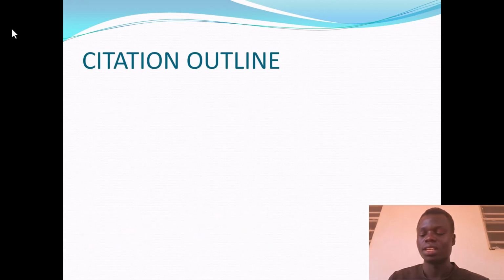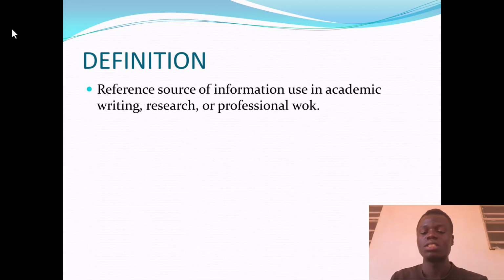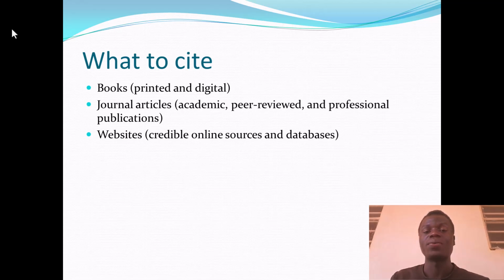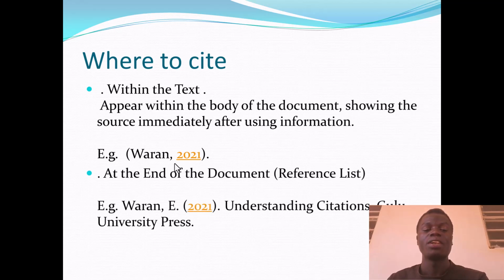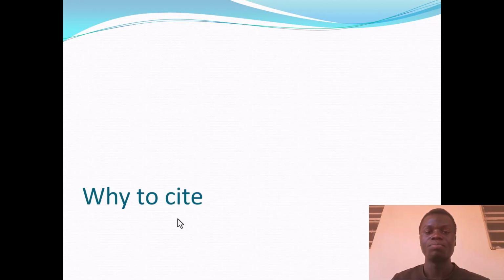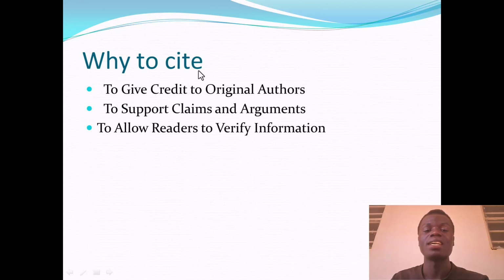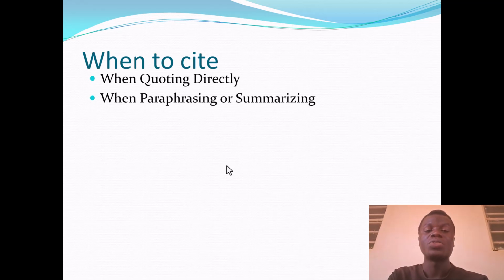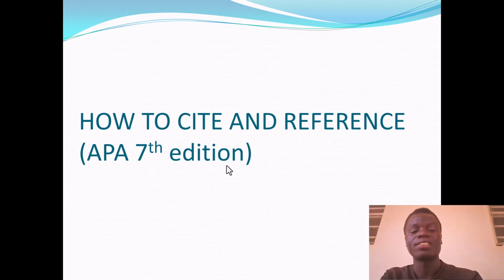Citing Sources Made Easy. A Beginner's Guide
Citing Sources Made Easy: Beginner's Guide

Struggling with citations? Whether you're a student, researcher, or writer, properly citing sources is crucial for academic integrity and avoiding plagiarism. This beginner-friendly guide will help you understand, format, and manage citations with ease!

What You’ll Learn in This Video:

✅ Why citations matter – The importance of giving credit and avoiding plagiarism
✅ Common citation styles – APA, MLA, Chicago, Harvard, and more
✅ How to cite different sources – Books, journal articles, websites, and media
✅ In-text citations vs. reference lists – Understanding the difference
✅ Useful citation tools – EndNote, Zotero, Mendeley, and online citation generators

Why This Matters:

✔️ Boost your credibility in academic and professional writing
✔️ Avoid accidental plagiarism and maintain academic integrity
✔️ Save time with citation management tools

Students working on essays, research papers, or dissertations

Researchers and writers needing accurate citations

Anyone looking to simplify the citation process

📌 Timestamps:
00:00 – Introduction
01:15 – Why citing sources is important
03:45 – Overview of major citation styles
07:30 – How to cite different types of sources
12:00 – Tools to automate citations